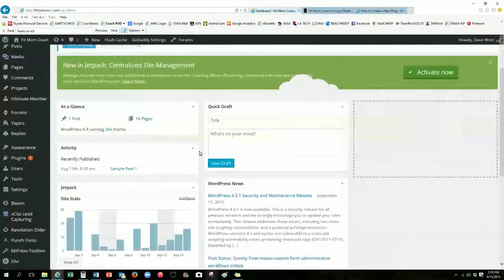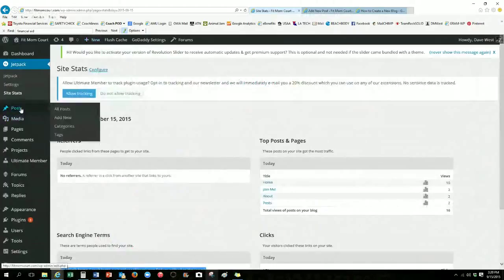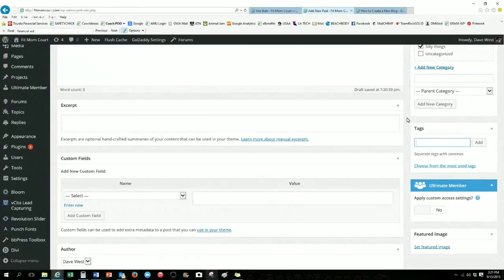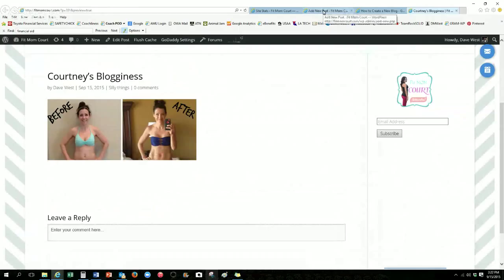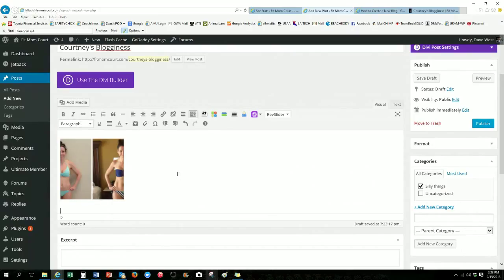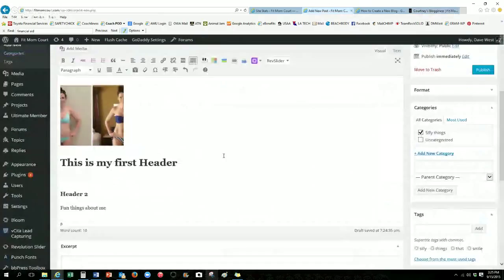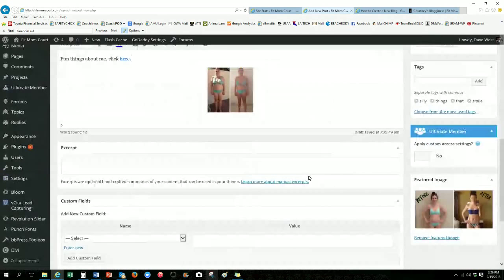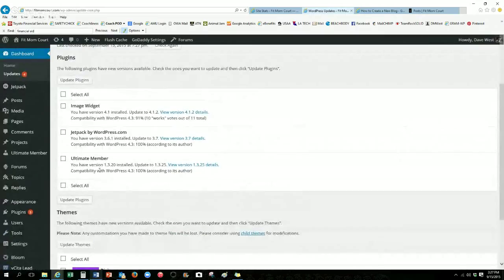How to Create a New Blog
Blogginess w/ Wordpress for Courtney